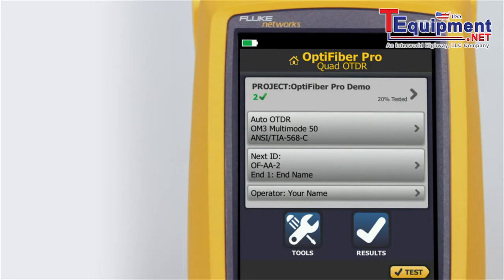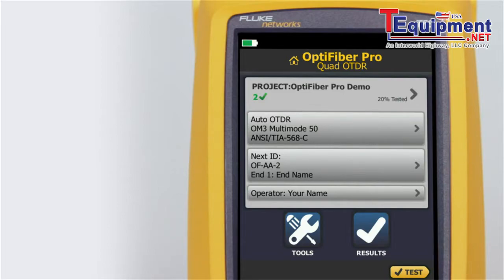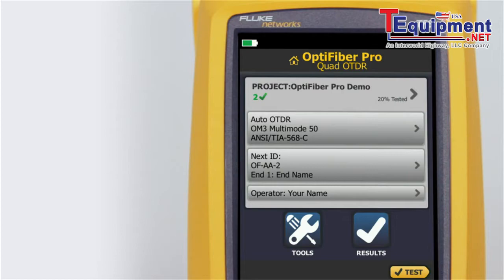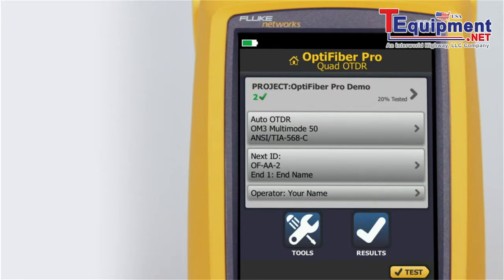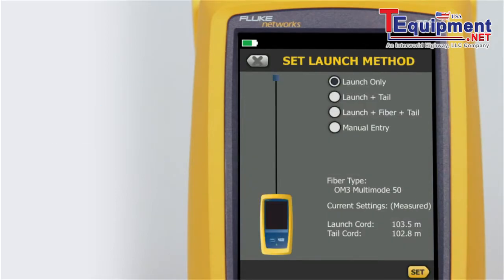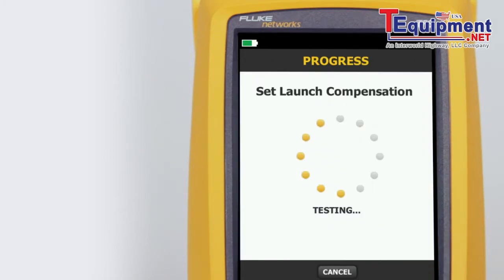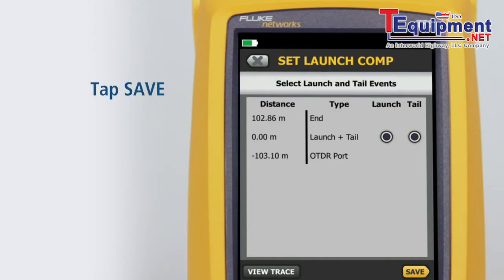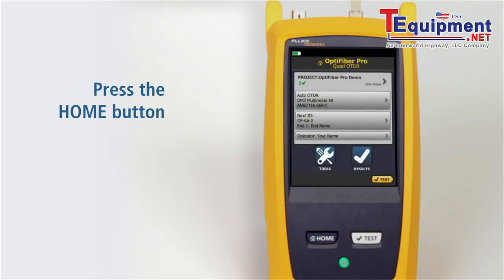Fluke Networks OptiFiber Pro OTDR: Launch and Tail Cord Compensation